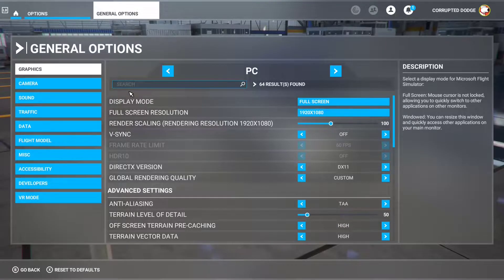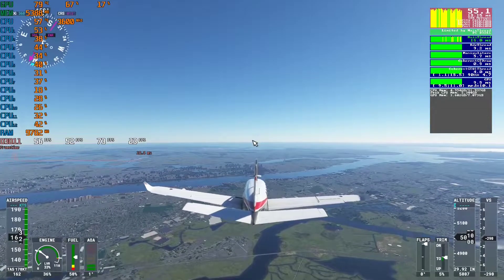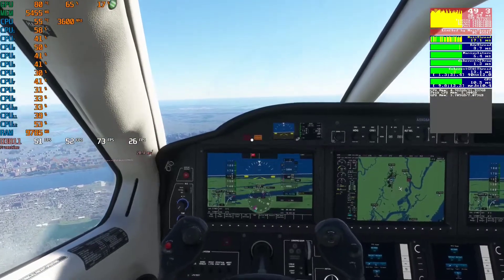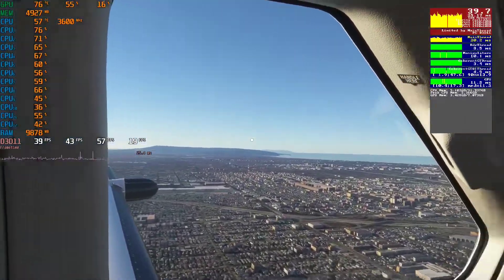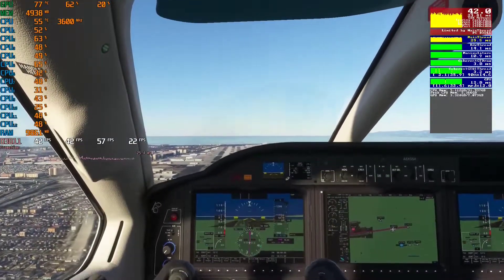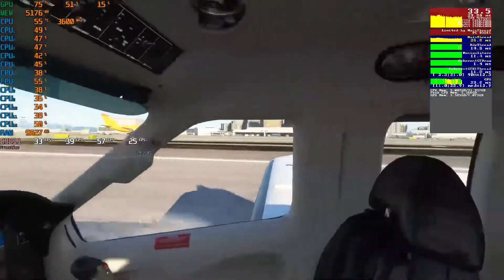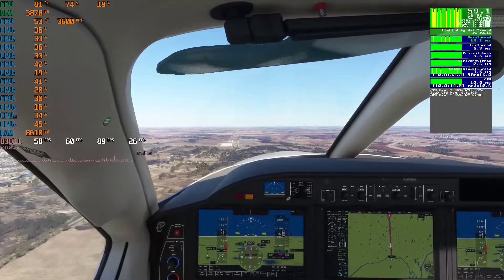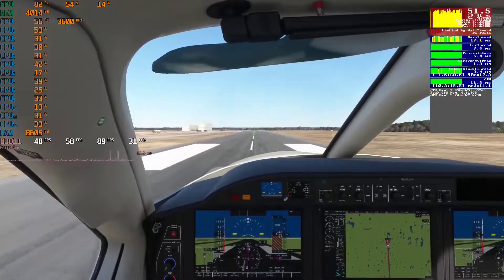A $35 Xeon VS Microsoft Flight Simulator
How does the Intel Xeon E5 1650 V2 fare against Microsoft Flight Simulator? The results may surprise you!

Test System:
GPU: MSI RTX 2070 Super Ventus OC
CPU: Intel Xeon E5 1650 V2
CPU Cooler: Cooler Master Hyper 212 Black Edition
Memory: Samsung 32GB DDR3 ECC 1333MT/s
Motherboard: Machinist X79Z ATX
Storage: Silicon Power 1TB Nvme+Silicon Power 1TB SATA SSD
Power Supply: EVGA 700 BR Non Modular PSU
Case: NZXT Phantom 240D

System was tested at 1080P for the benchmark runs.

A loss of about 2-5 FPS occurred from recording via NVENC.

0:00 Intro and Graphics Settings
0:53 NYC Metro Area Test
4:42 Los Angeles Metro Area Test
7:41 OKC Metro Area Test
10:26 End of Video